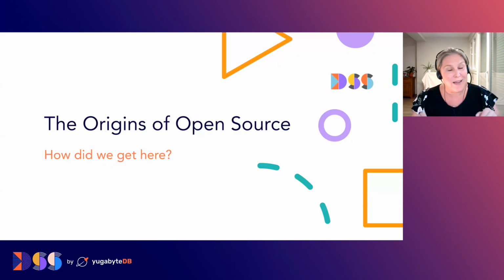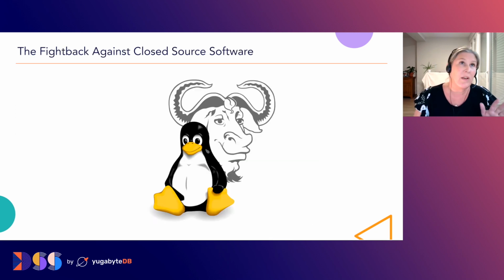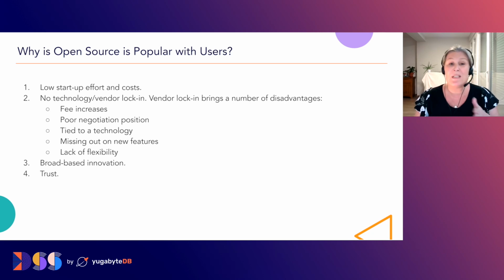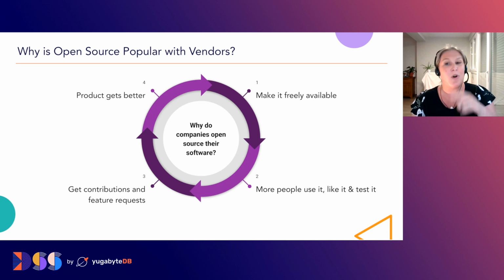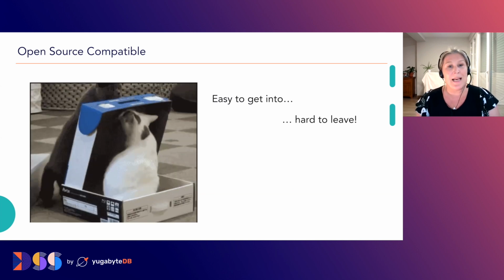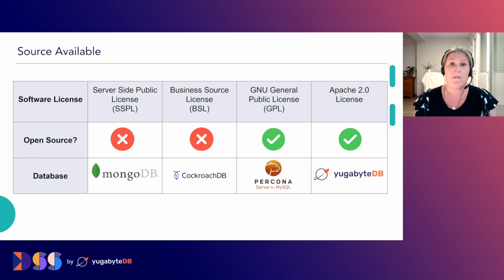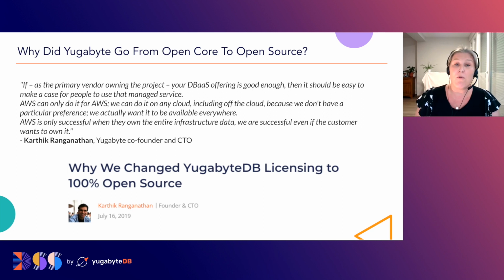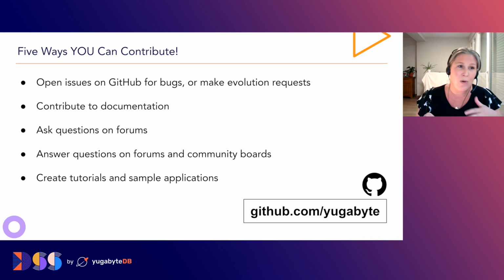DSS 2022 | Open For Business?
Are you new to databases and open source and want to know more?

In this DSS session, Yugabyte Director of Content, Rachel Pescador, talks through the evolution of open source, the differences between so-called open source licenses, how open source helps you avoid vendor lock-in, and YugabyteDB's approach to open source. She also discusses why open source communities are important to the success of a project, and why you should get involved!